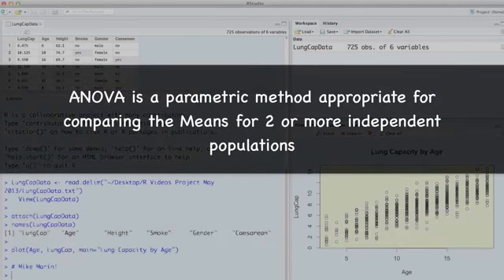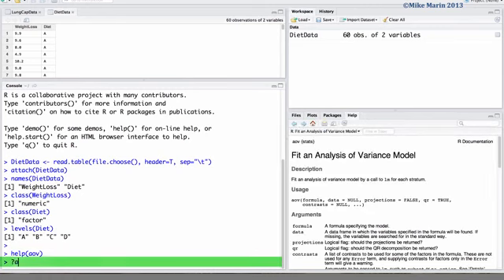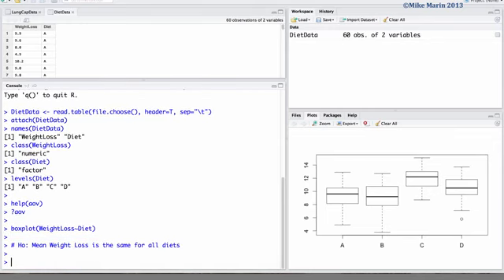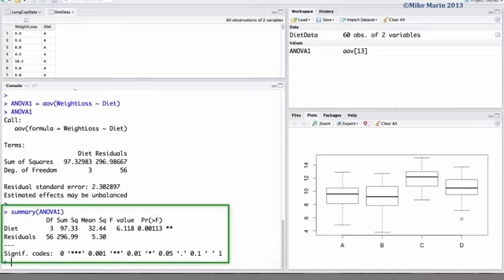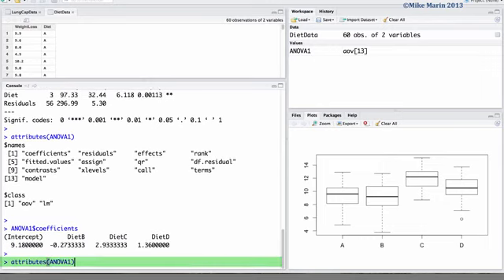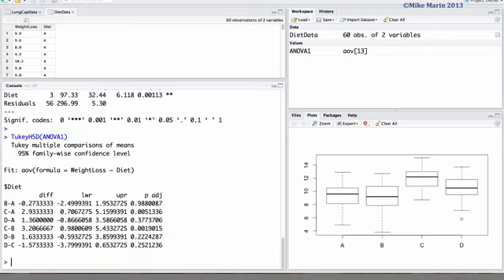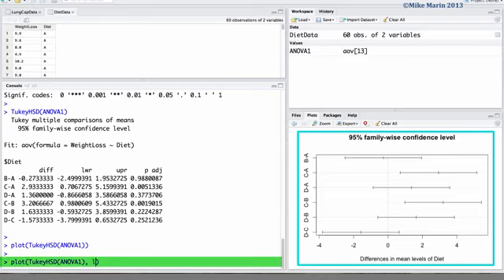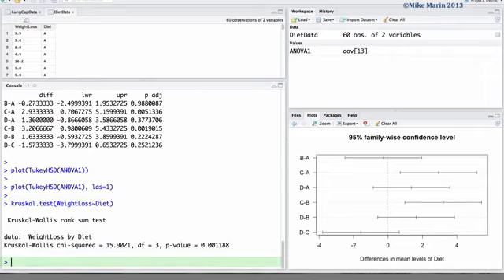Analysis of Variance ANOVA and Multiple Comparisons in R R Tutorial 4 6